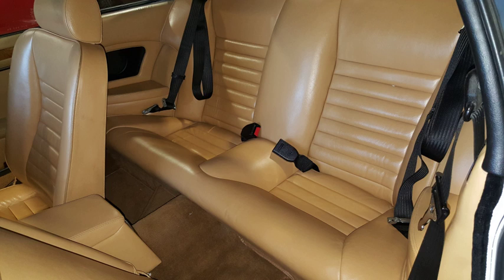2+2 (car body style) | Wikipedia audio article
00:00:25 1 Definition
00:01:00 2 Usage
00:02:16 2.1 Cars marketed as 2+2
00:02:27 3 See also

- Socrates

SUMMARY
The 2+2 is a version of the coupé car-body style that has two small rear seats for children or occasional usage, along with two front seats for the driver and front passenger. Manufacturers which sell coupés both with and without rear seats often market the versions that include rear seats as "2+2"
or as 2-plus-2.